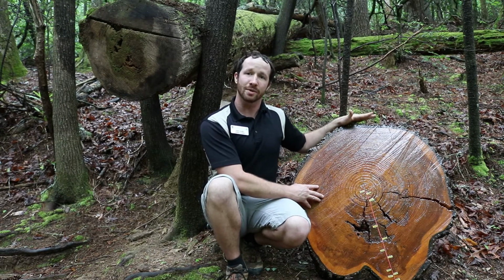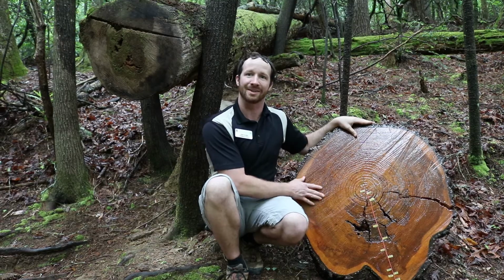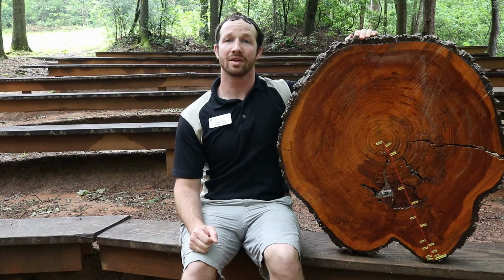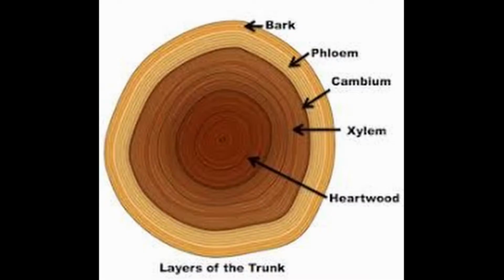Forest Ecology Class at Wahsega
Come explore our trails and learn about the living things at Wahsega 4-H Center! Students will participate in a group discussion exploring the implications of community. While hiking on a trail, students will participate in activities that illustrate the life cycles that exist in the forest and search for signs of the members of that community.